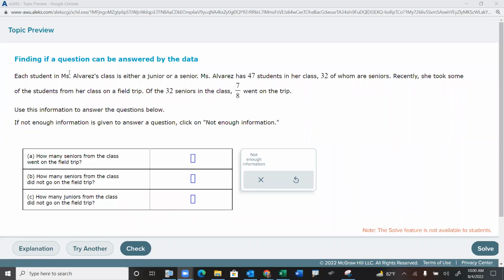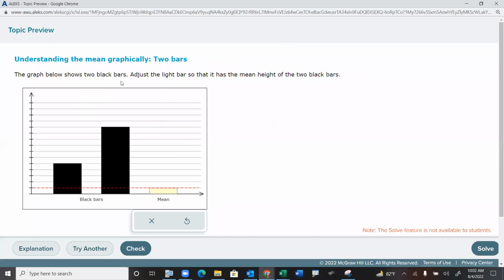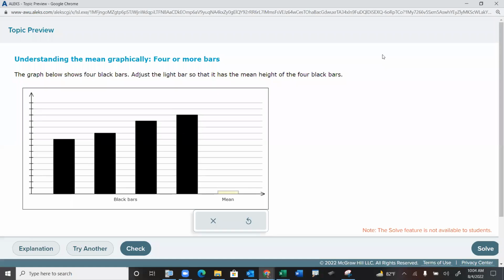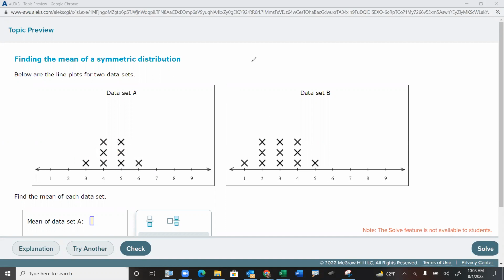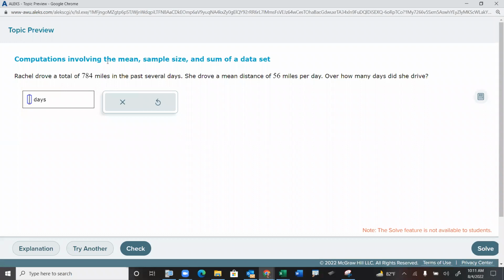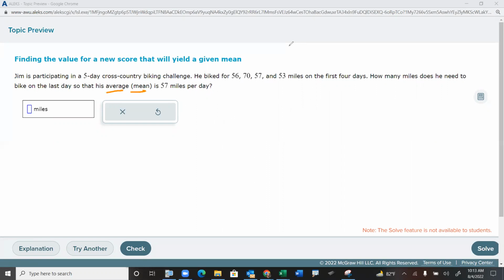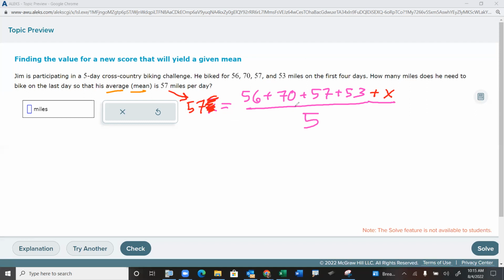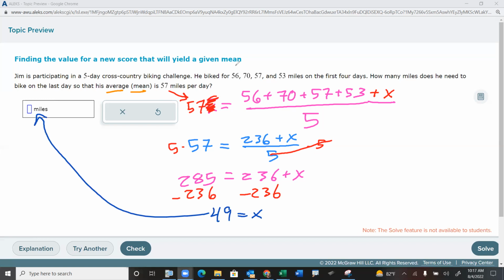Math In Society-Mean Graphically, Sample Size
This is a video about everyday math. It teaches:
Finding if a question can be answered by the data
Understanding the mean graphically: two bars
Understanding the mean graphically: four or more bars
Finding the mean of a symmetric distribution
Computations involving mean, sample size, and sum of a data set
Finding the value for a new score that will yield a given mean